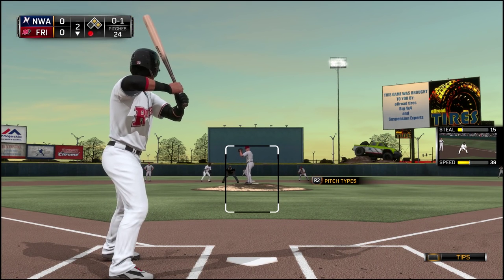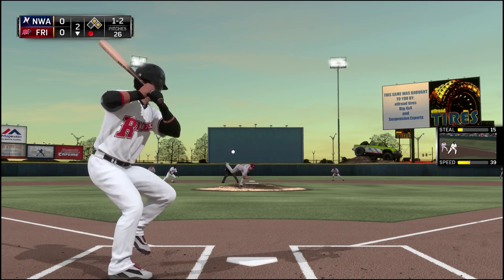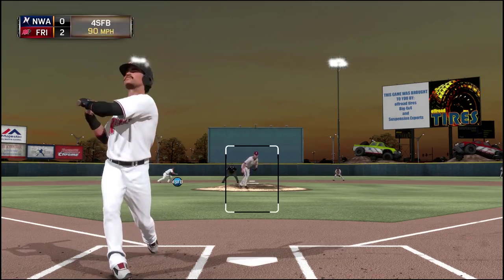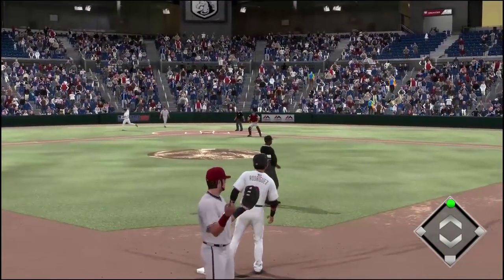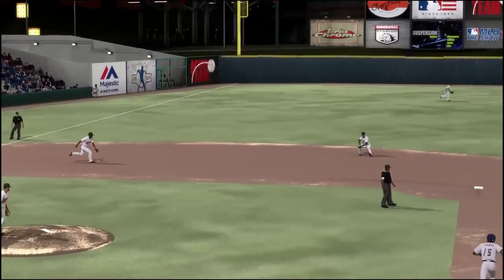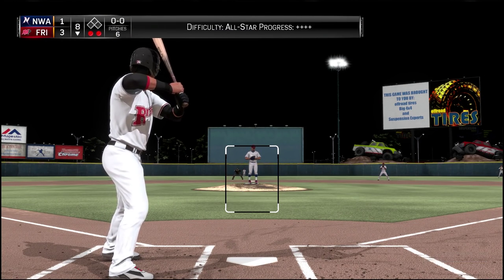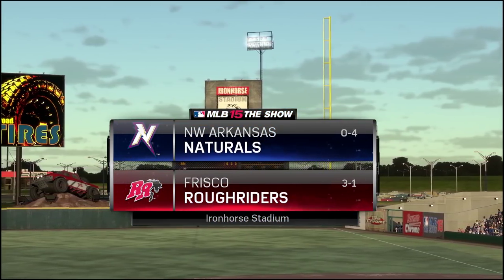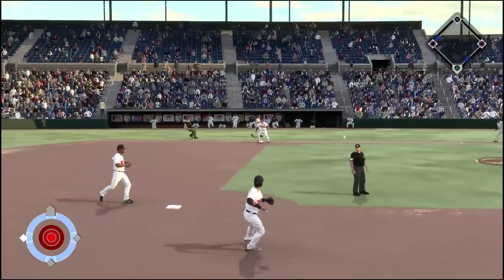Going YARD with Benny The Jet Rodriguez! - MLB 15 THE SHOW ROAD TO THE SHOW - Episode 04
MLB 15 The Show Gameplay | MLB 15 Road to the Show | Benny "The Jet" Rodriguez Road to the Show

Benny "The Jet" Rodriguez is improving every day in Double-A. Watch as he smacks the first home run of his career!

Gaming accounts:
► PS4 PSN: Kliquid
► Xbox One Gamertag: Kliquid

Thanks for stopping by my channel! Here you'll find many videos including Madden 15 Ultimate Team, Madden 15 Ultimate Team Pack Openings, Madden 15 Ultimate Team Coin Tips, Madden 15 Gameplay and my MUT 15 Budget series.

I'm also playing MLB 15 The Show in a Road to the Show, so check out that series as well!